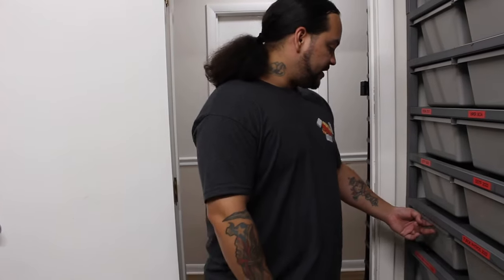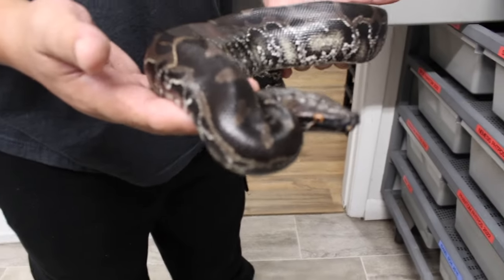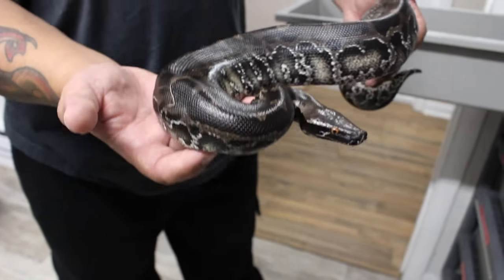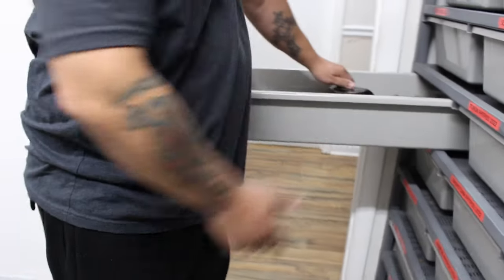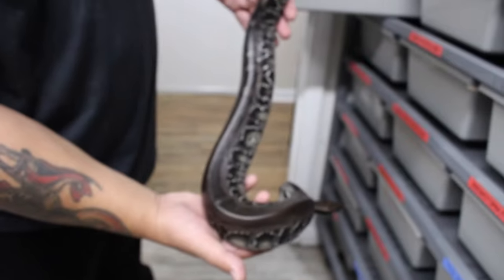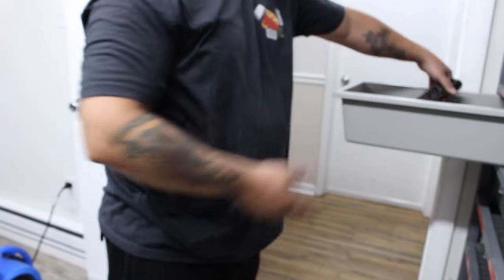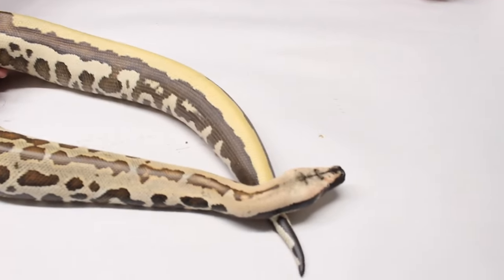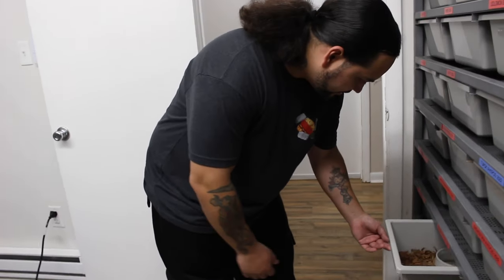Ghoulish Blood/Short Tailed Pythons!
Little update for our favorite time of the year.